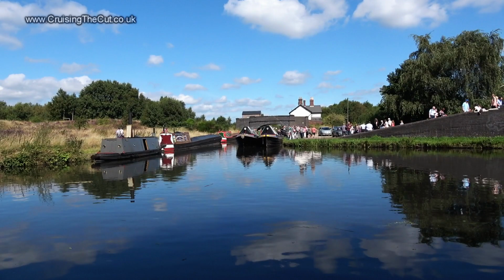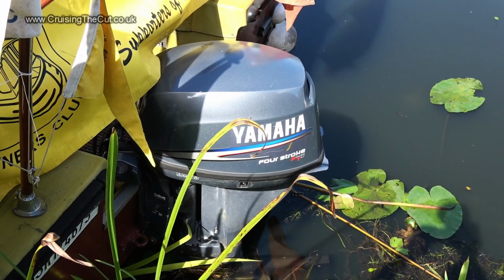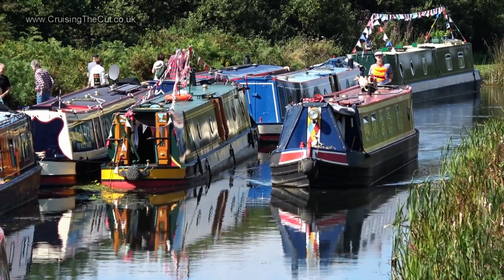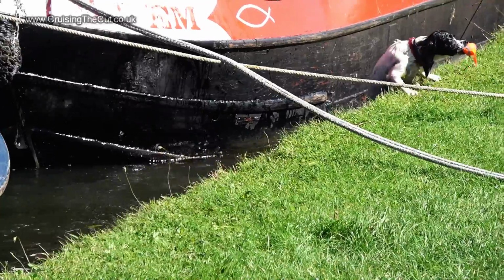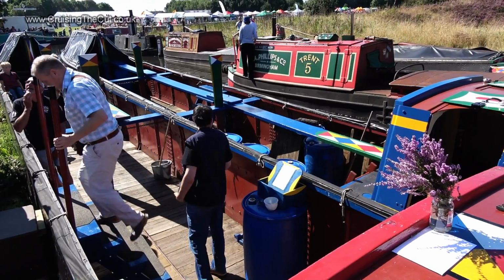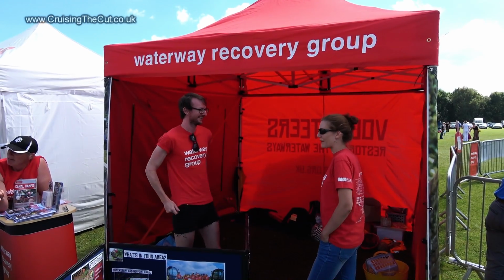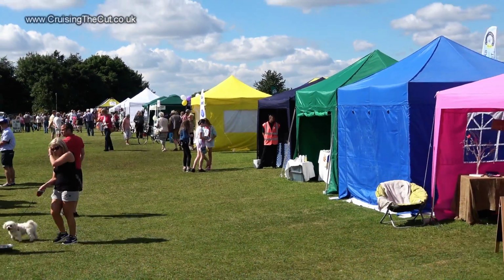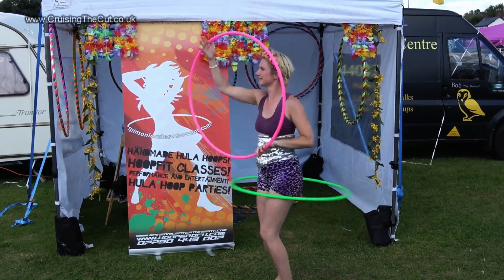59. The IWA Festival of Water 2016 at Pelsall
Buying anything via this Amazon link gets me a commission to help me keep the videos coming. Thank you!